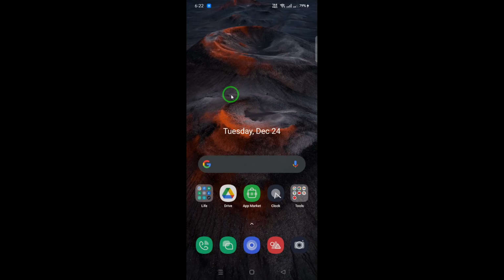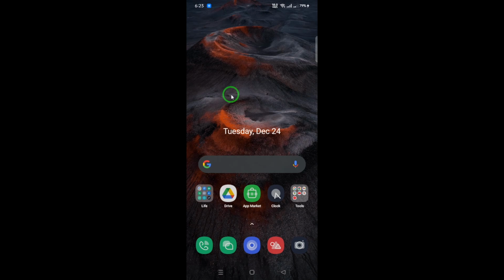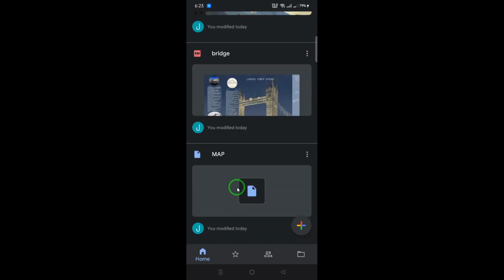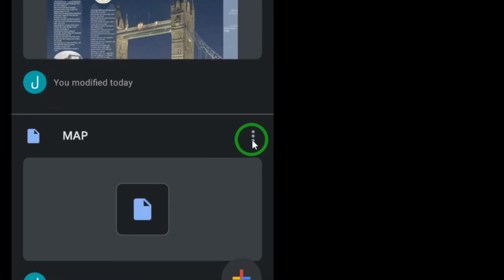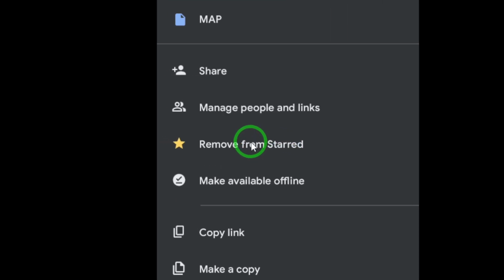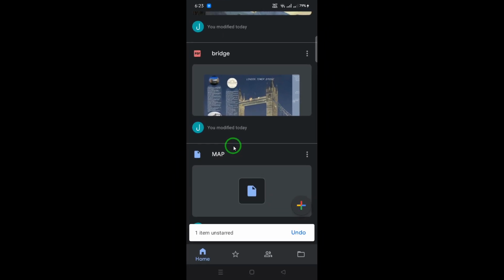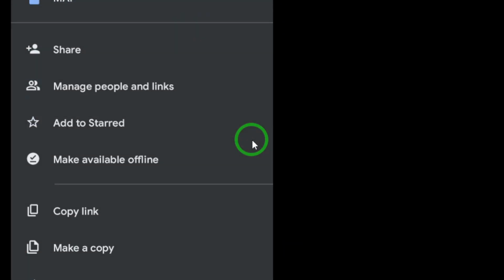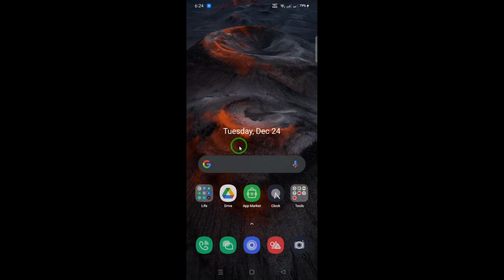How To Unstar A File In Google Drive (Updated)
Learn how to unstar a file in Google Drive with this simple step-by-step guide. This updated tutorial will help you quickly remove starred files from your Google Drive app, making your file management more efficient.

1. Open the Google Drive app.

2. Find the file you want, click on the three dots next to it.

3. Click Remove from Starred.